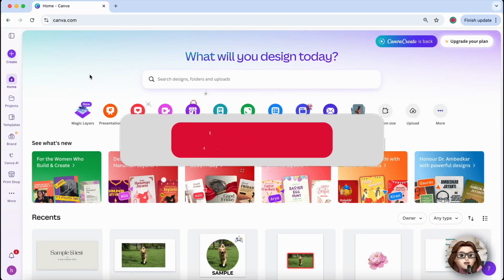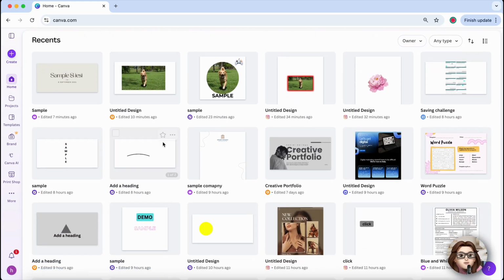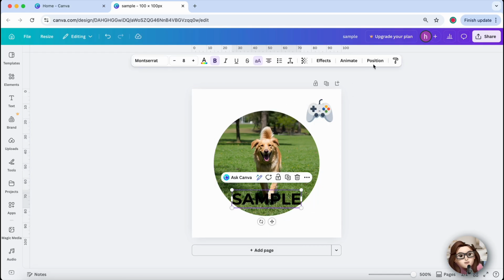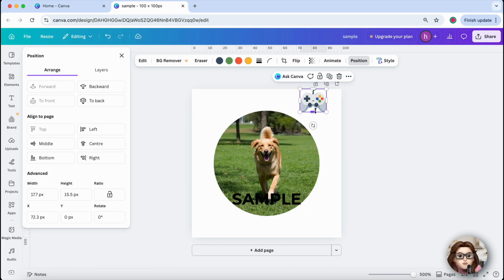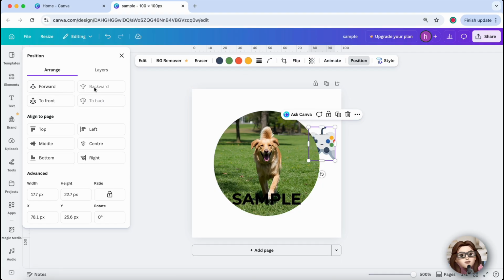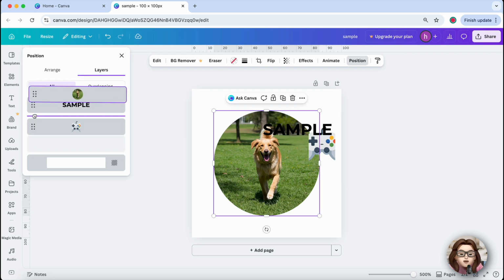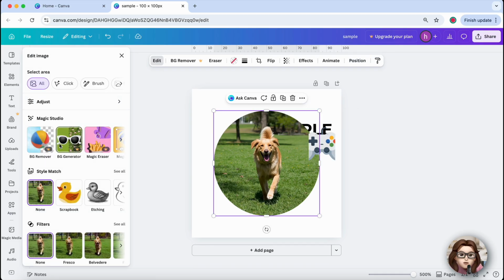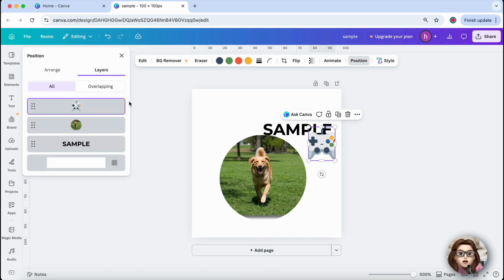How To Adjust Layers In Canva | Create Multi Layer Effect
Want to learn how to adjust layers in Canva and create a multi-layer effect? In this step-by-step tutorial, you’ll discover how to organize and stack elements in Canva to create depth and professional designs—even if you’re a complete beginner.

Layers are one of the most powerful features in Canva. They allow you to control which elements appear in front or behind others, helping you create visually appealing designs.

In this video, you’ll learn how to manage layers in Canva using simple tools.

We’ll start by adding multiple elements like text, images, and shapes to your canvas. Then, you’ll discover how to use the “Position” tool to bring elements forward or send them backward.

This tutorial will guide you through creating a multi-layer effect by stacking elements in creative ways.

You’ll learn how to overlap images, text, and shapes to create depth and dimension.

We’ll also show you how to use transparency, shadows, and effects to enhance your layered design.

You’ll discover how to group elements so they move together and stay organized.

We’ll also cover how to lock layers to prevent accidental changes.

This Canva tutorial is perfect for beginners, content creators, designers, and marketers.

We’ll also share tips on maintaining balance, avoiding clutter, and creating clean designs.

By the end of this video, you’ll be able to confidently adjust layers in Canva and create stunning multi-layer effects.

This video shows you How To Adjust Layers In Canva | Create Multi Layer Effect Easily! Watch this Video till the end to learn How To Adjust Layers In Canva | Create Multi Layer Effect.

Were you able to figure out How To Adjust Layers In Canva | Create Multi Layer Effect? Share this with your friends who want How To Adjust Layers In Canva | Create Multi Layer Effect.

Problem Solved in this Video-:

What Do you Think of How To Adjust Layers In Canva | Create Multi Layer Effect?